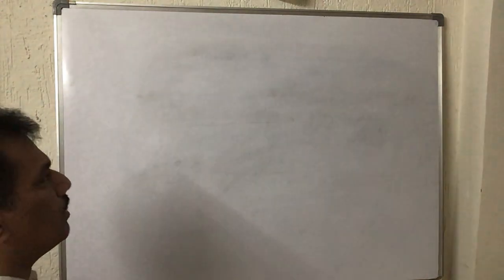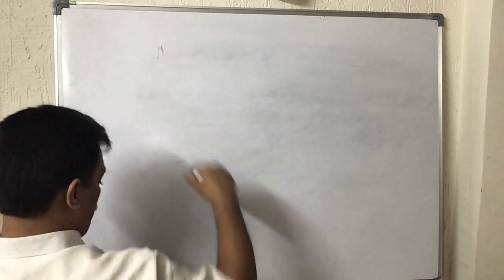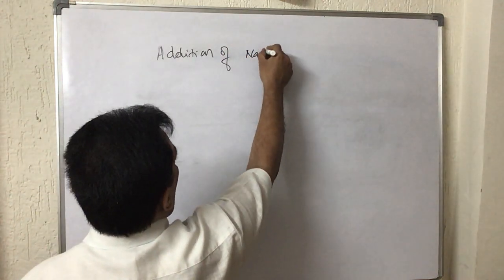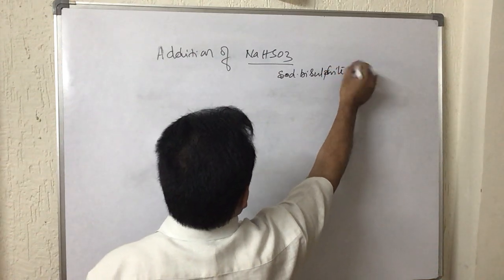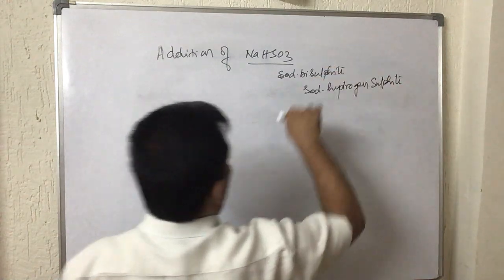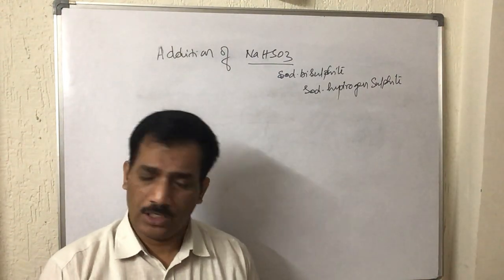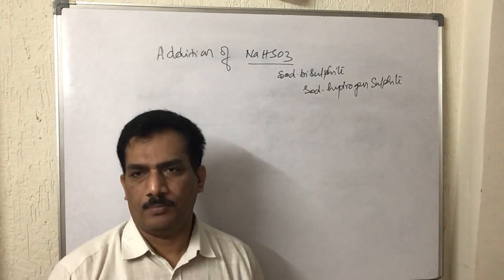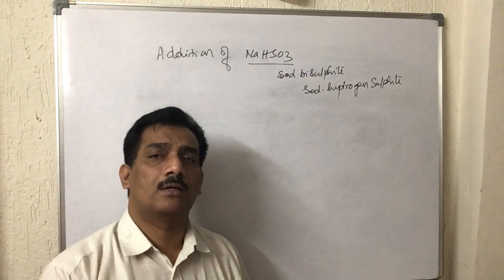NEET | CHEMISTRY | II YEAR | SESSION 57 | 20.08.2020